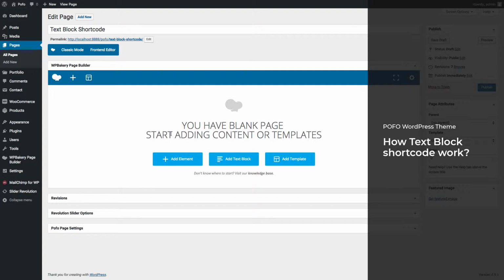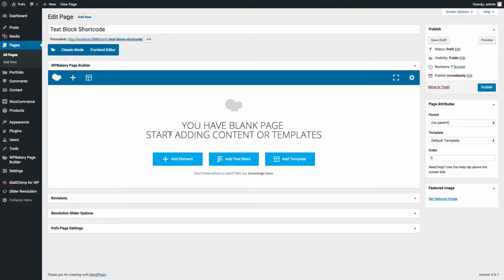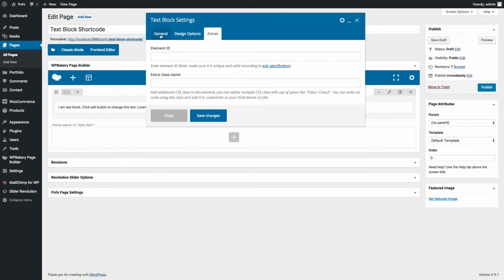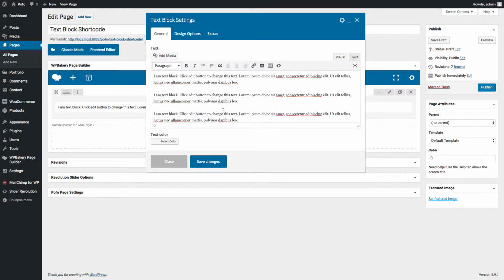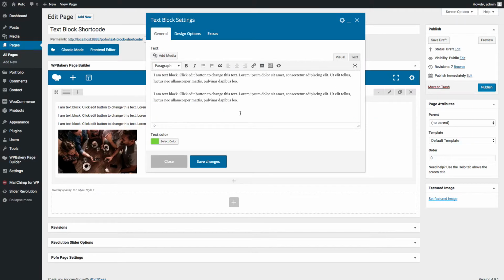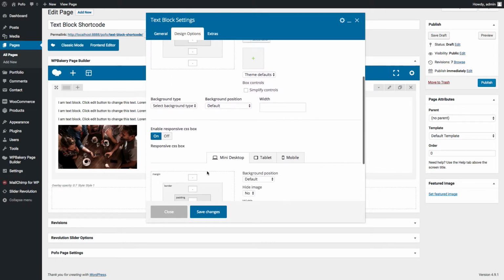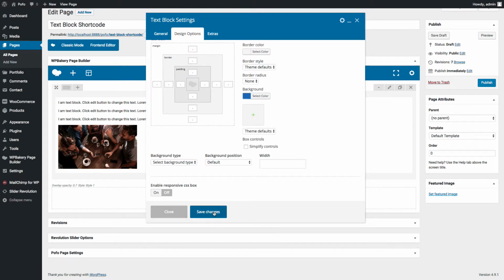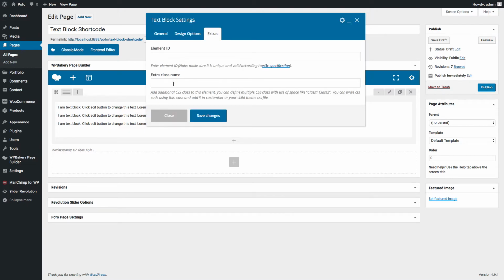POFO WordPress Theme - How text block shortcode work?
Tutorial: POFO WordPress Theme - How text block shortcode work?